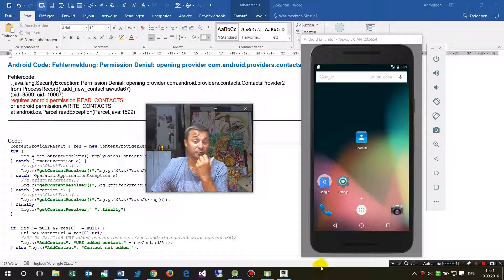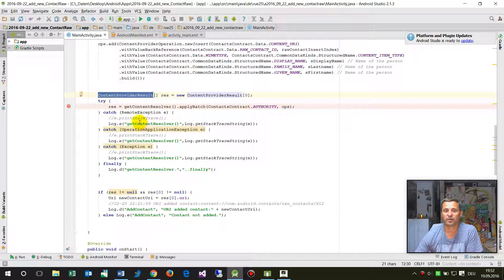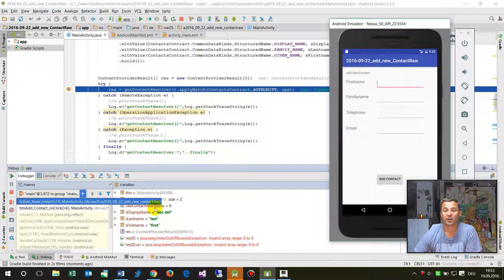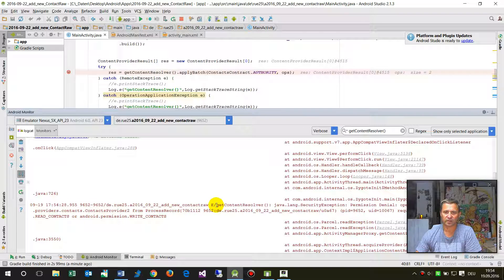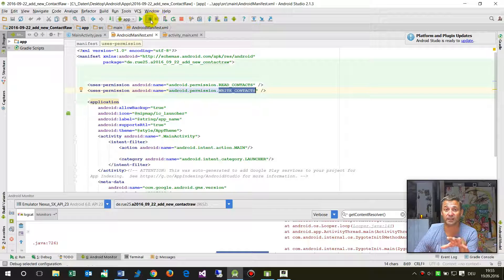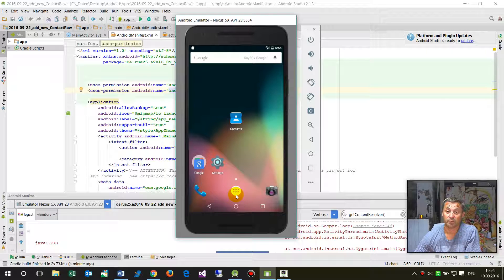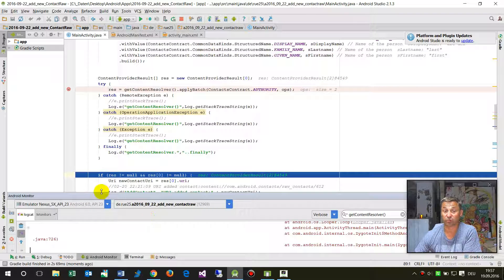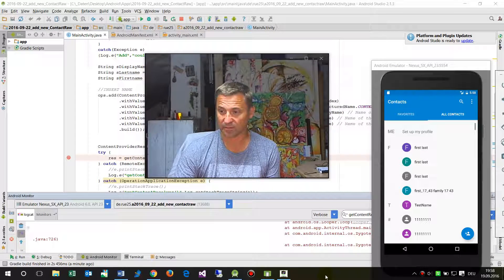Android Studio #23: Activate Permissions of App on Smartphone Emulator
how to activate the granted permissions on a debugging app at a later moment.